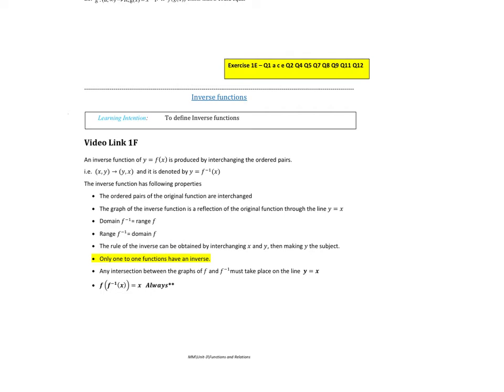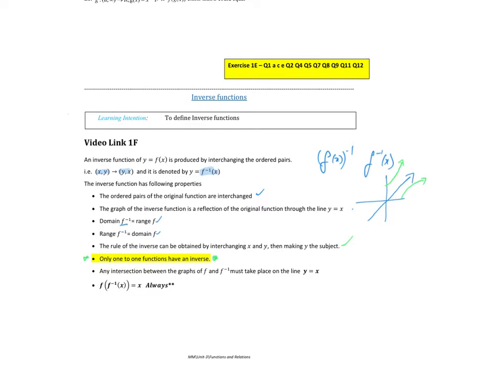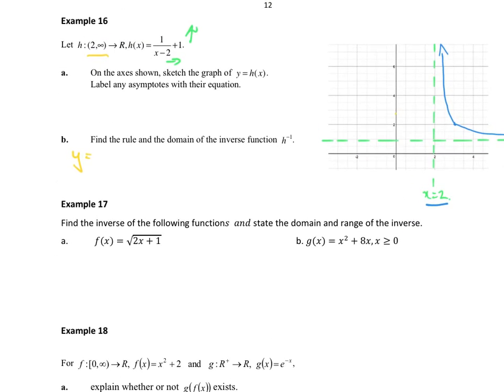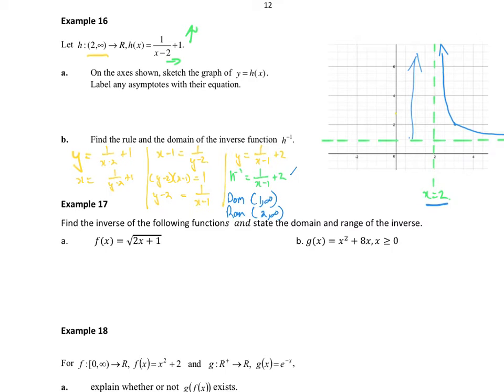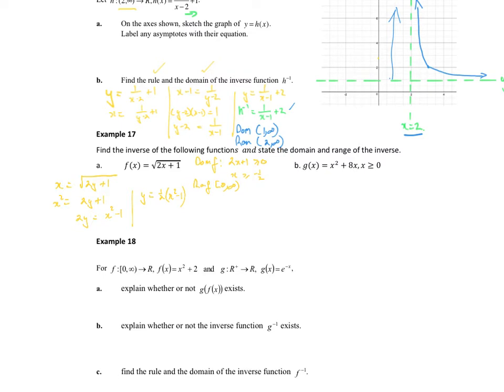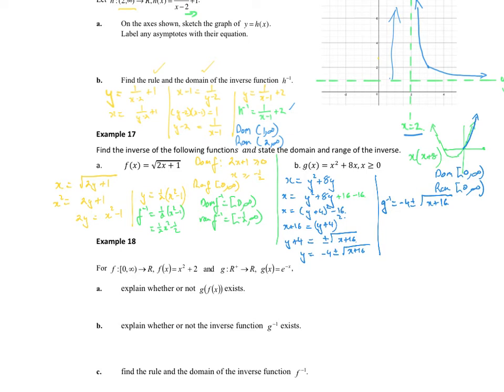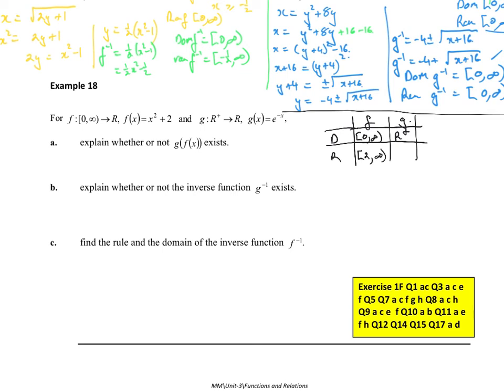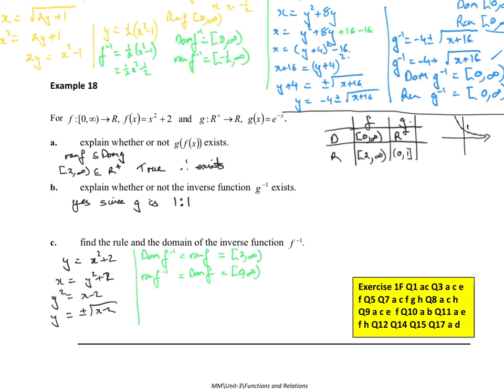1 Functions and relations Ex 16-18